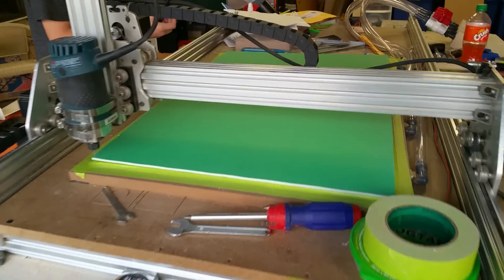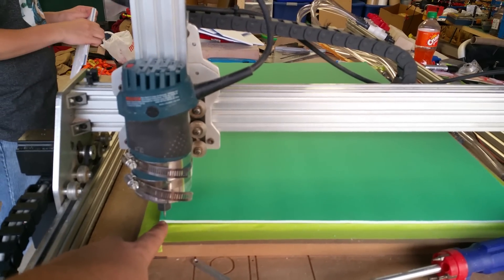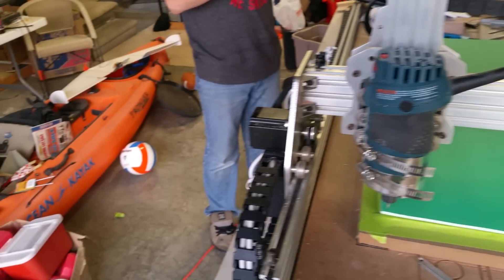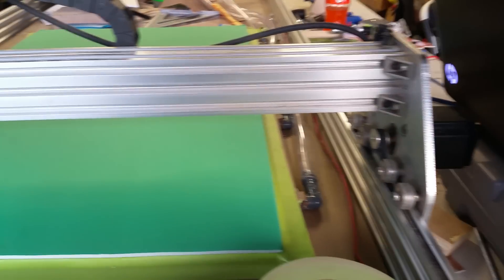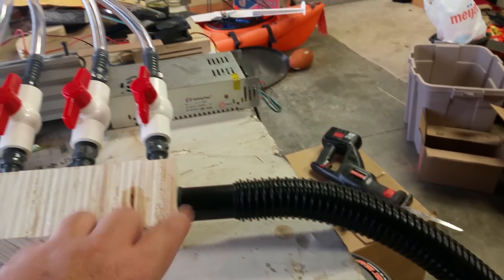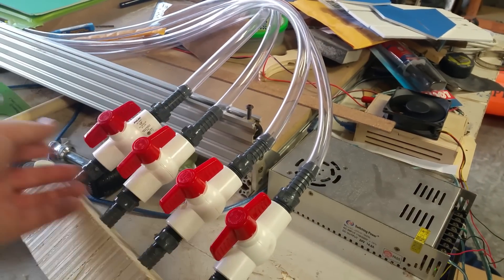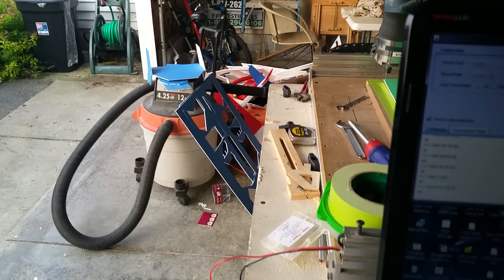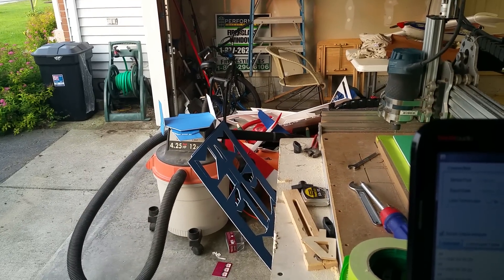Dollar Tree Foam Board CNC cut!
Cutting DTFB with my OX CNC with a Bosch router and a 1/32 single flute bit.